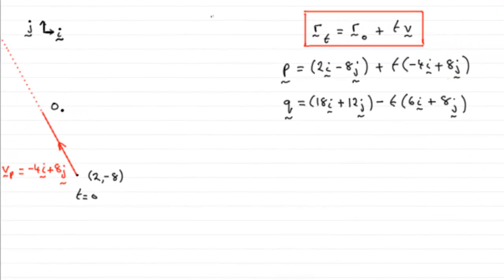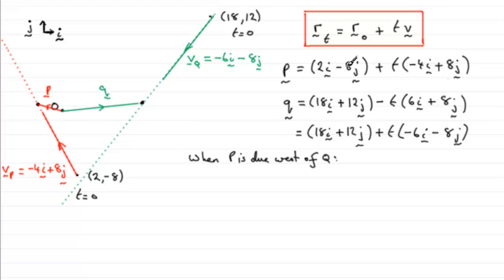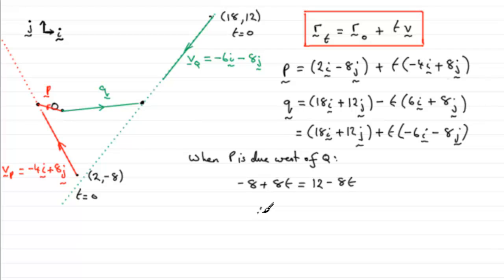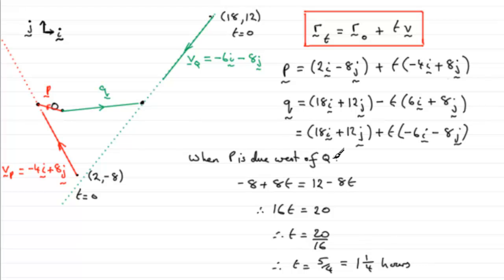Edexcel Mechanics M1 January 2012 Q7c : ExamSolutions